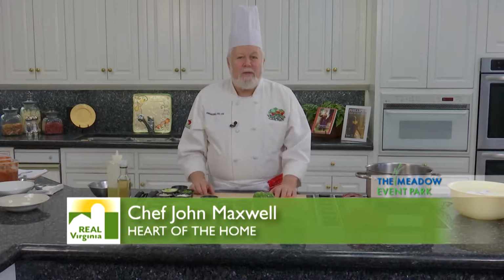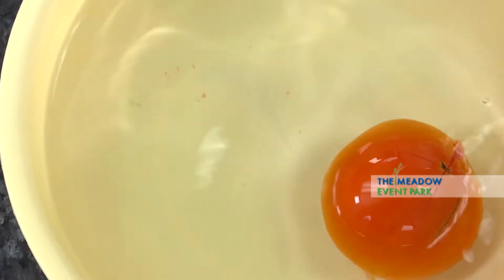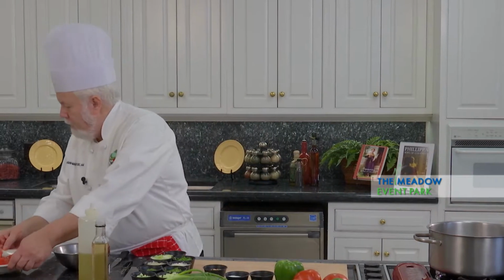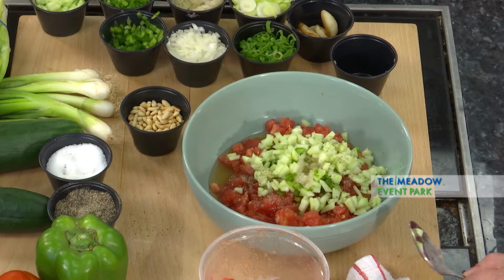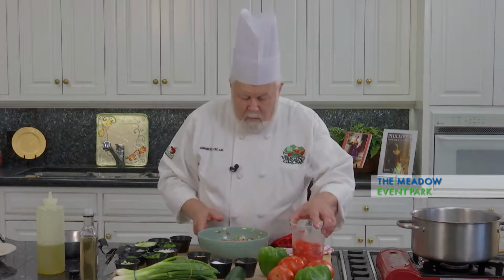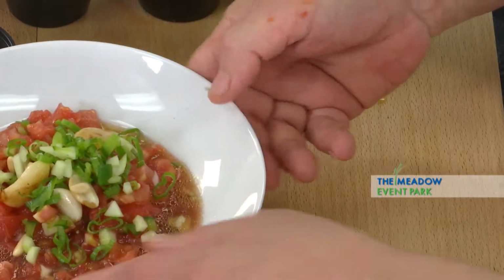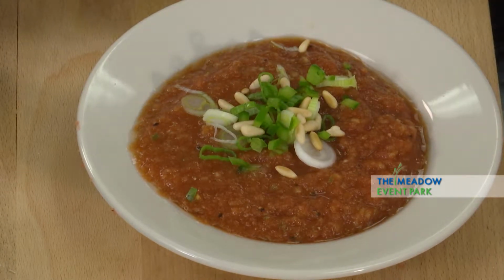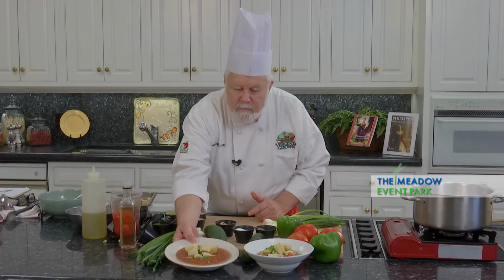Heart of the Home - Tasty Gazpacho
Chef Maxwell shares his recipe for fresh Virginia Gazpacho from the Heart of the Home.